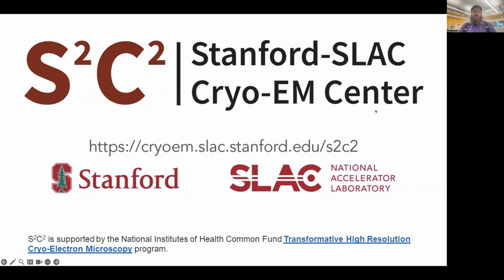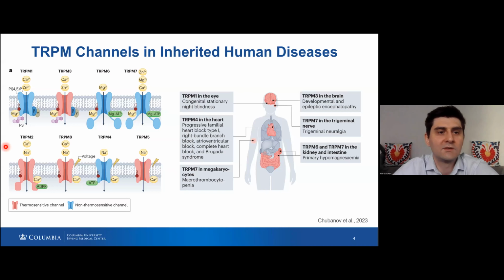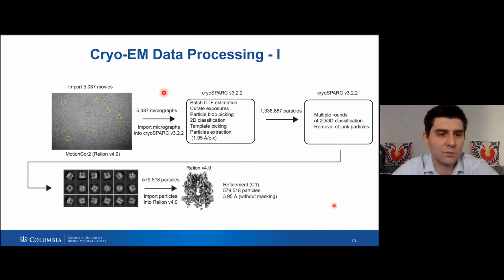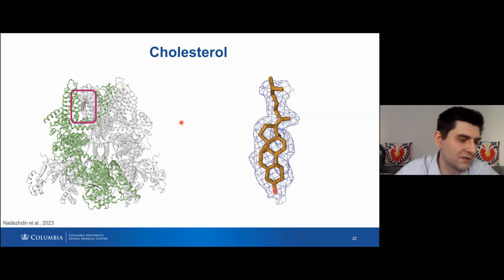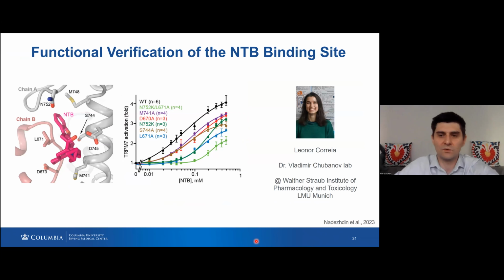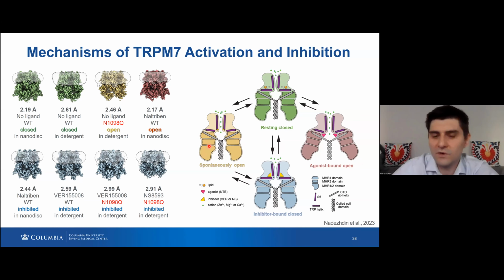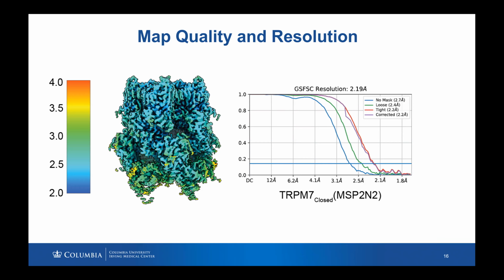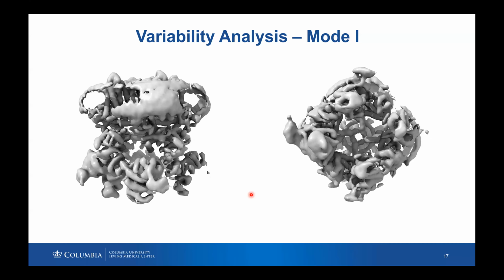October 26, 2023: Kirill Nadezhdin, PhD, Dept. of Biochem. and Mol. Biophys., Columbia University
Structural Mechanisms of TRPM7 Activation and Inhibition Revealed by Cryo-EM

Transient receptor potential (TRP) channels are polymodal molecular sensors involved in numerous physiological processes and implicated in various human diseases. Among the melastatin subfamily of TRP channels, TRPM7 stands out as a master regulator of the organismal balance of divalent cations, and it is linked to neuronal and cardiovascular disorders, tumor progression, and also emerged as a new drug target.
By utilizing cryo-EM, functional analysis, and molecular dynamics simulations, we have uncovered two distinct structural mechanisms of TRPM7 activation: one driven by a gain-of-function mutation and the other by the agonist naltriben. These mechanisms exhibit different conformational dynamics and domain involvement.
Additionally, we have identified a binding site for highly potent and selective inhibitors, demonstrating that they function by stabilizing the closed state of TRPM7. These discovered structural mechanisms lay the foundation for understanding the molecular basis of TRPM7 channelopathies and for drug development.